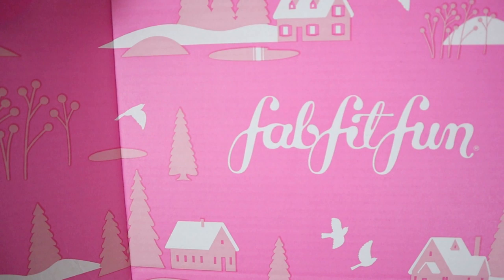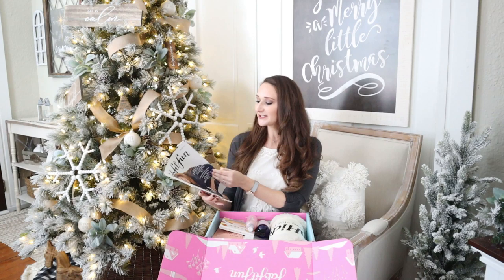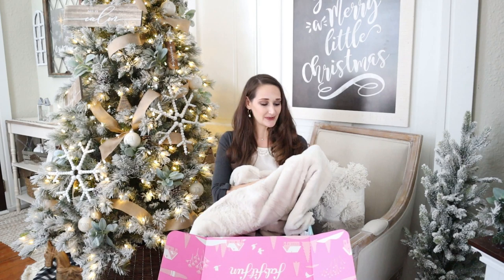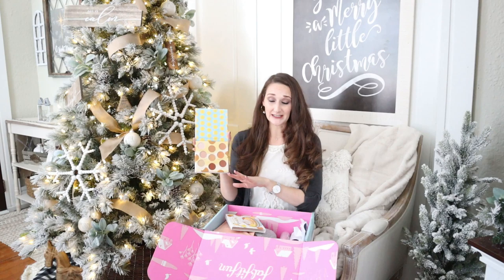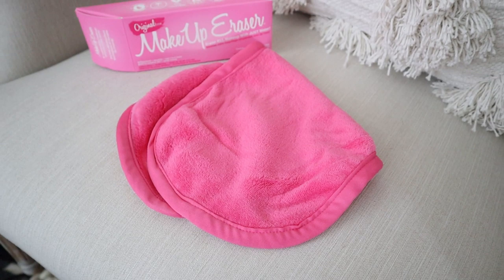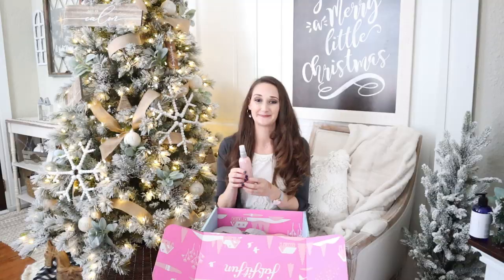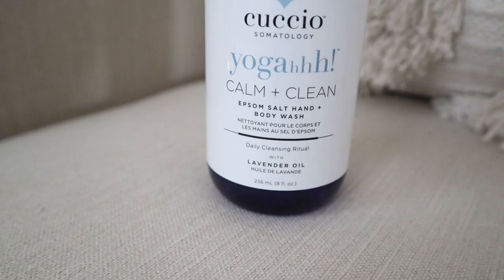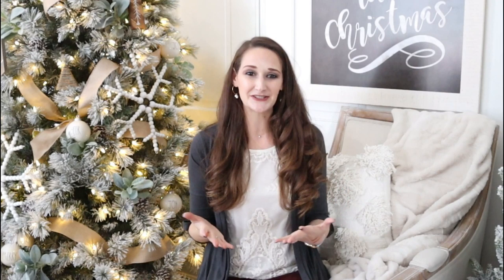WINTER ❄️ FABFITFUN ❄️ UNBOXING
SAVE $10 OFF your first FabFitFun Box!

My favorite AMAZON products/supplies: